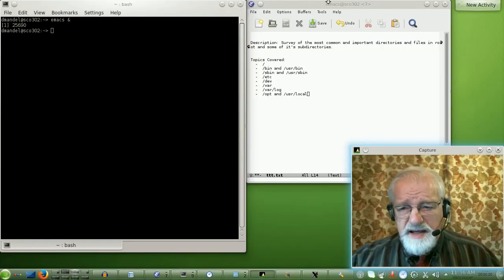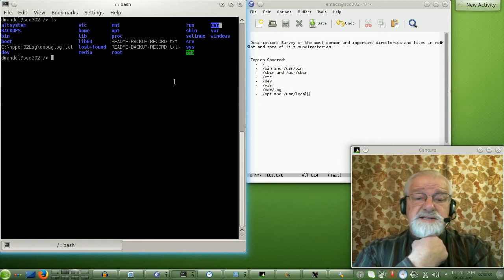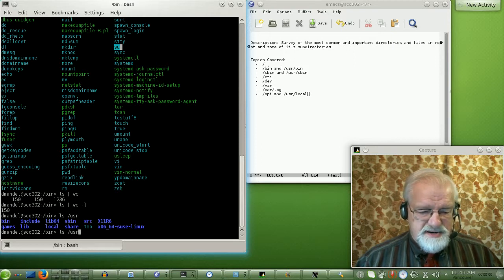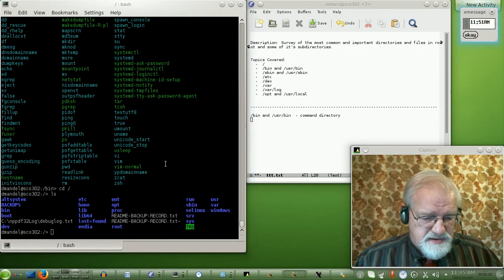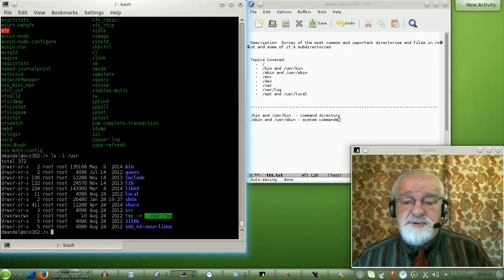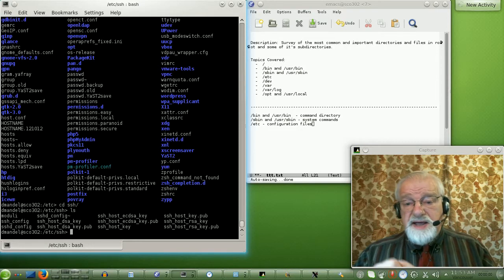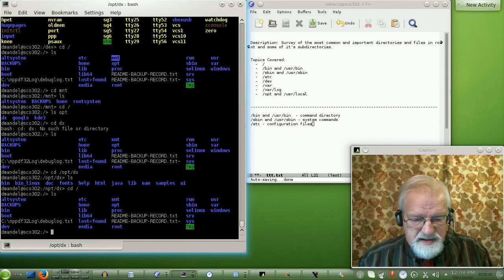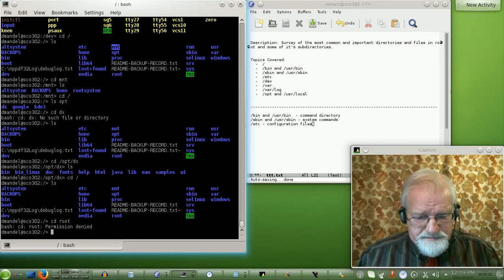WT2015: Linux Filesystems (Contents of root directory)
Description: Survey of the most common and important directories and files in root and some of it's subdirectories.
Topics Covered include:
  -  /bin and /usr/bin
  -  /sbin and /usr/sbin
  -  /etc
  -  /dev
  -  /media and /mnt
  -  /var
  -  /var/log
  -  /opt and /usr/local

Designed to be used in: CS 140U and CIS 140L
Associated Lab:  Lab 4 – Log Files